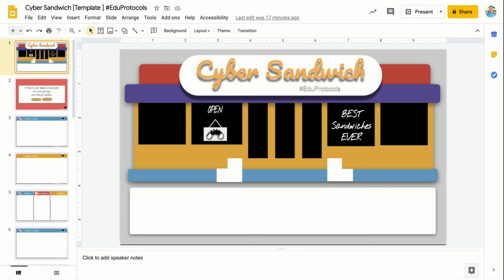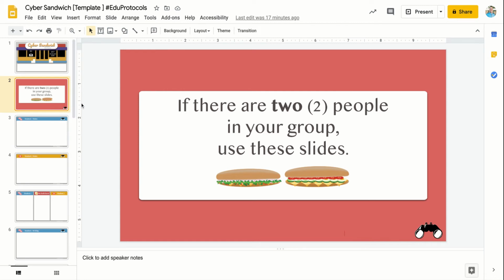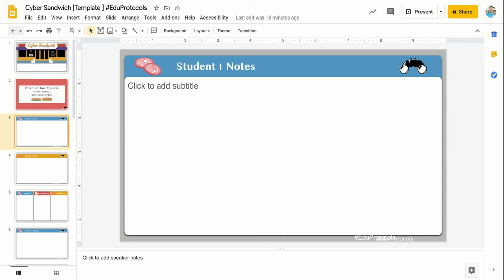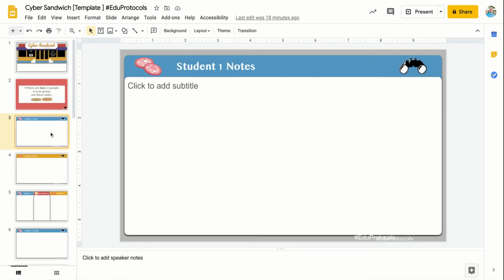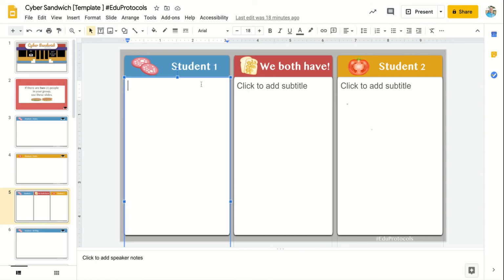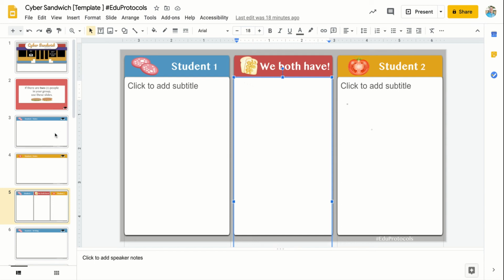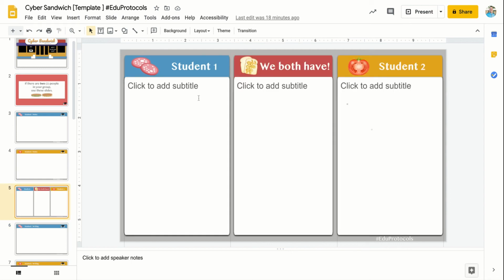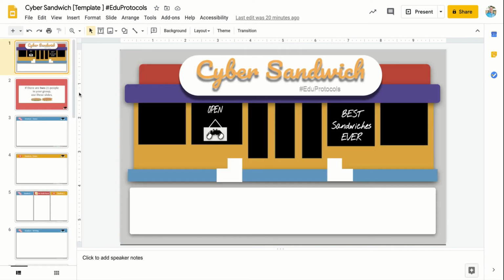Cyber Sandwich [Template ] EduProtocols - Google Slides